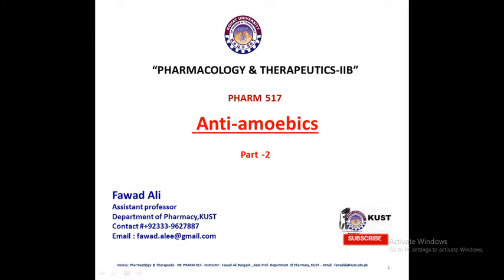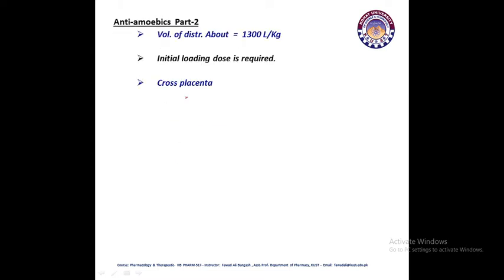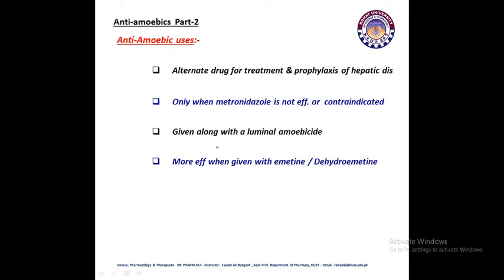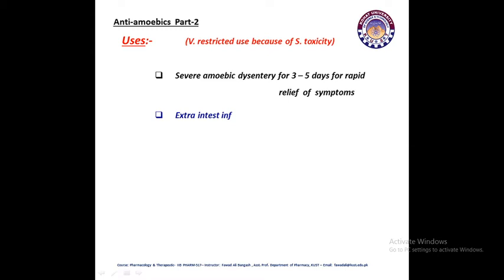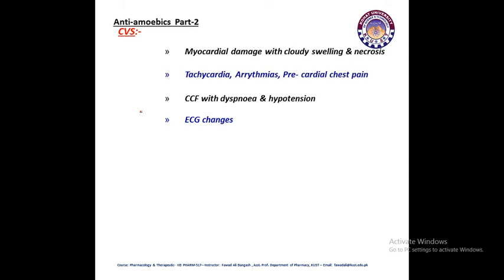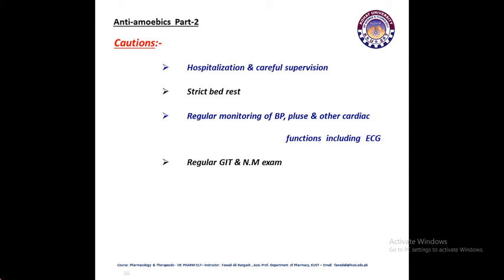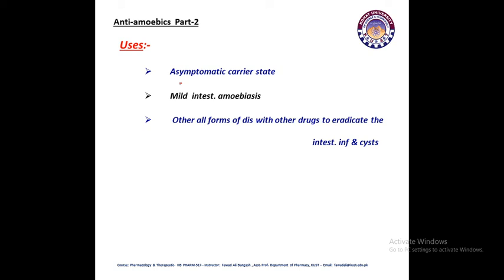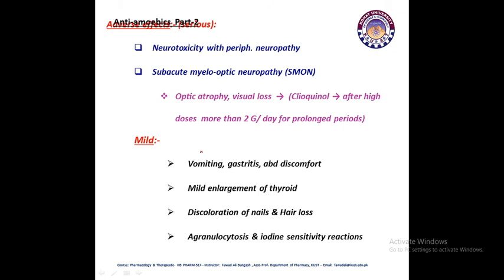Anti amoebiasis PART 2